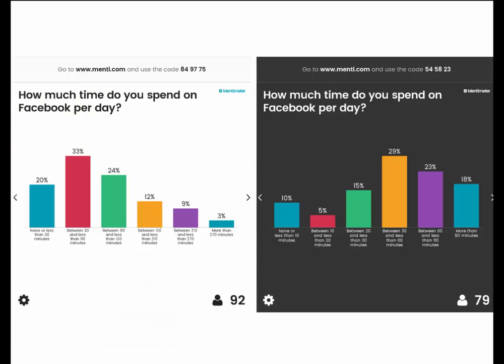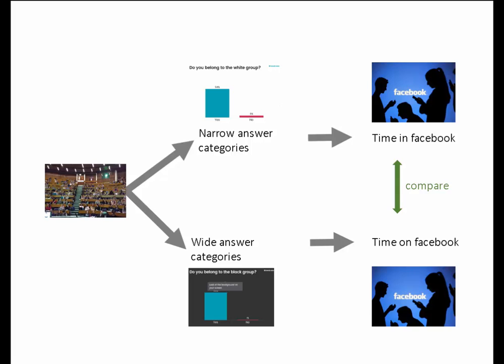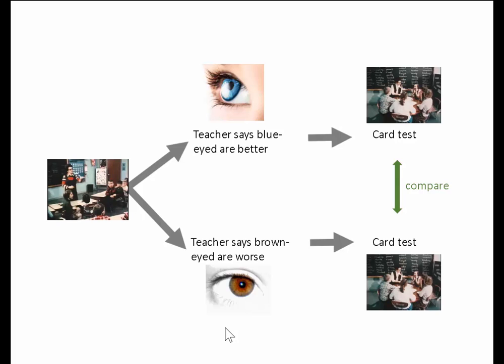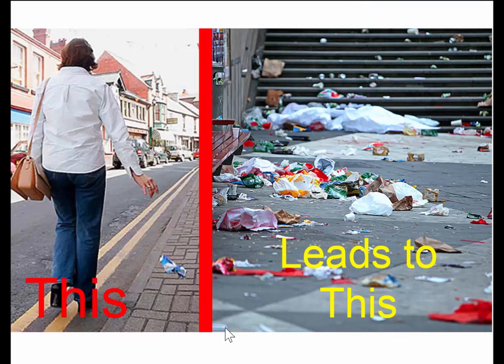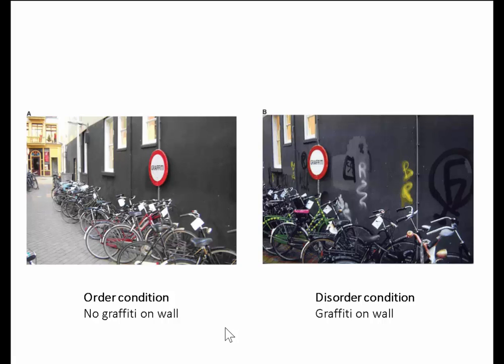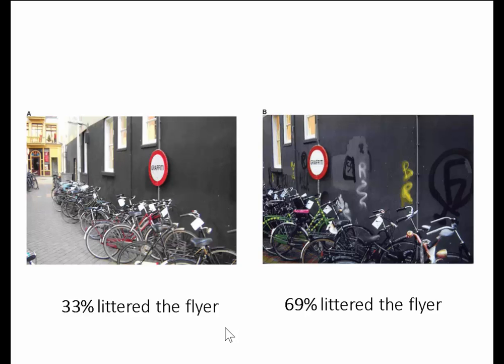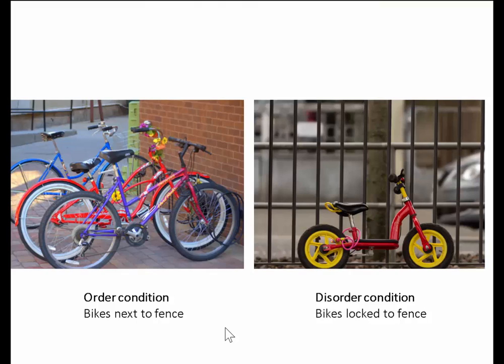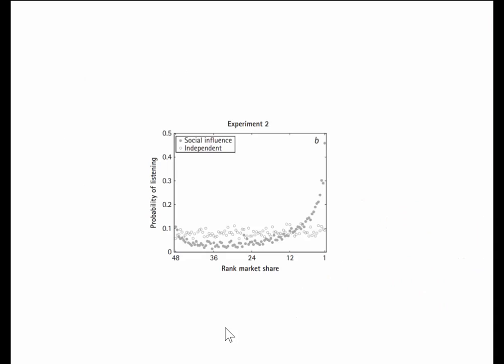15. Experiments (SOC10070, 2017)